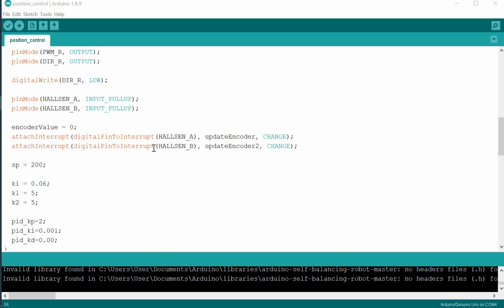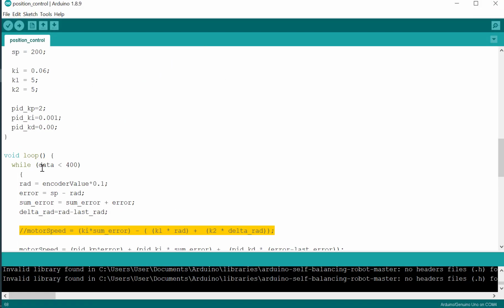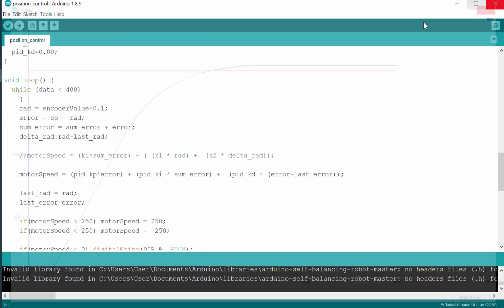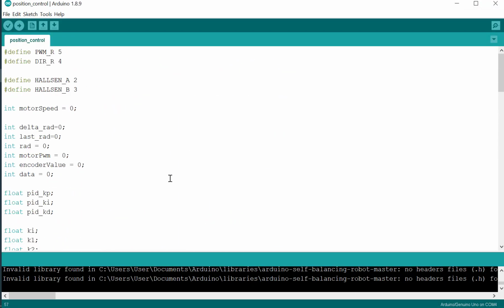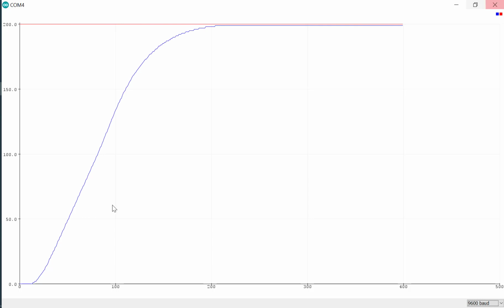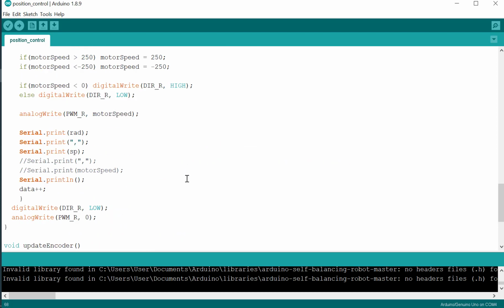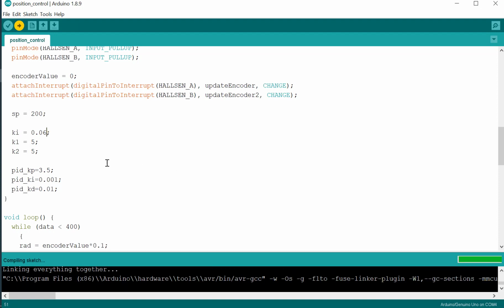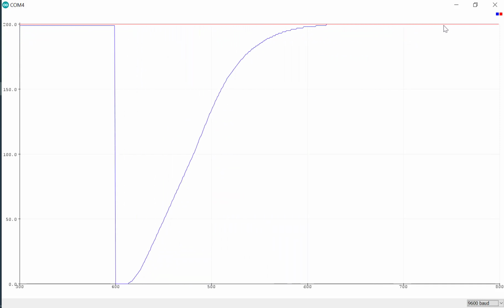Arduino Angular Position Control Using PID and Integral State Feedback in DC Motor System